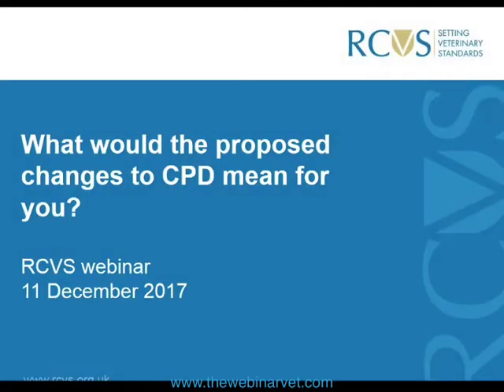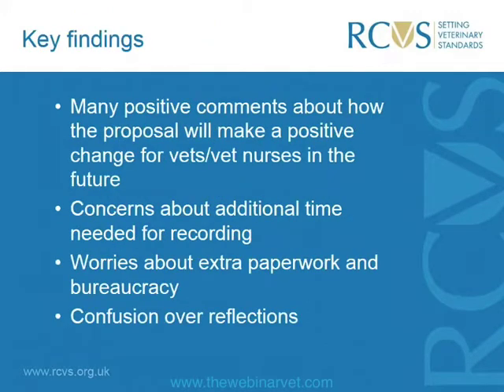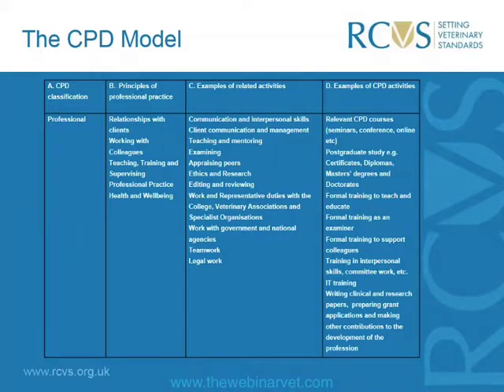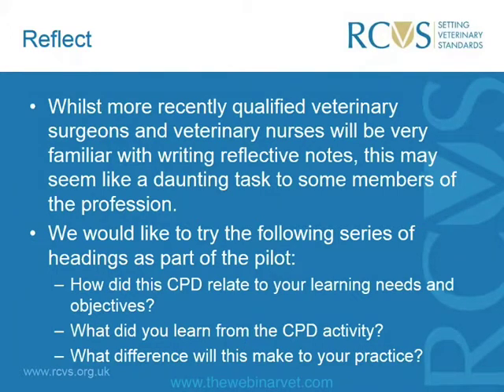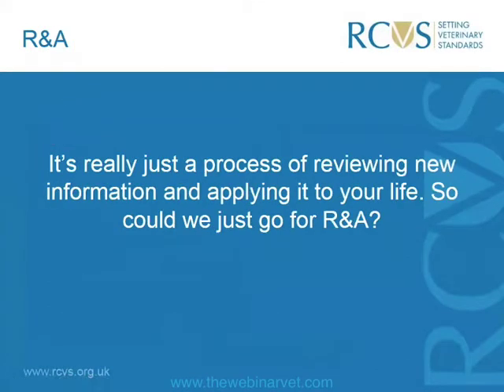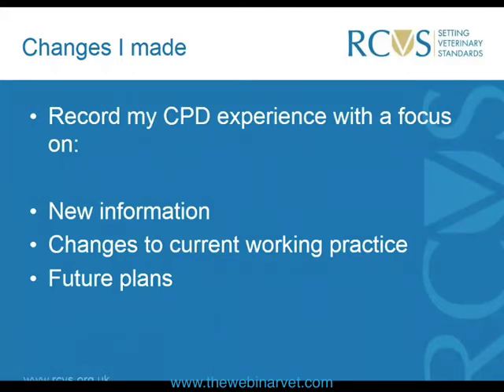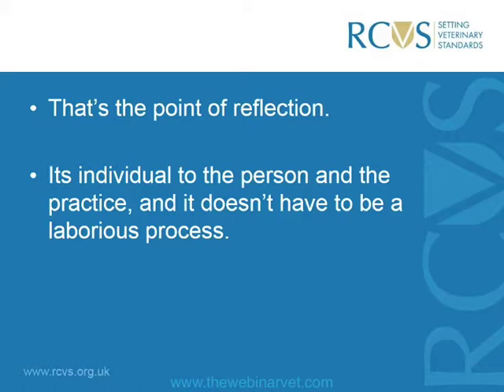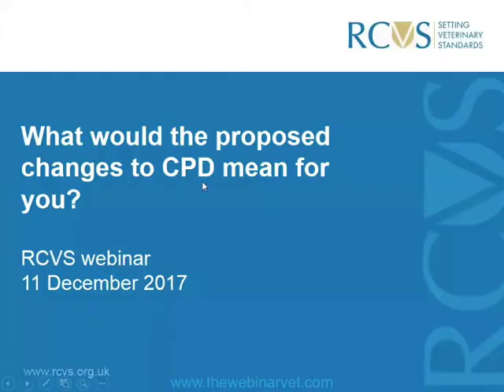What would the proposed changes to CPD mean for you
Published on the Webinar Vet 11 December 2017